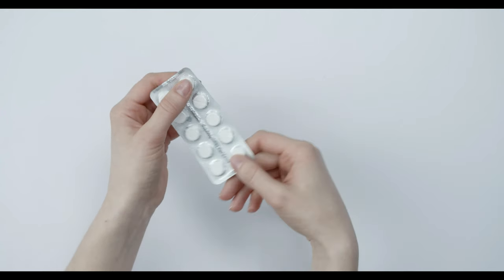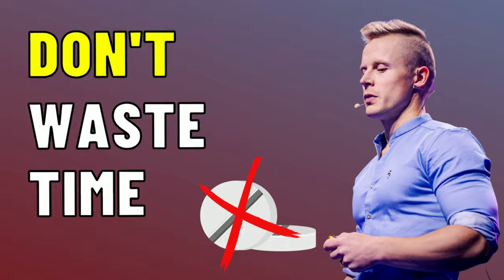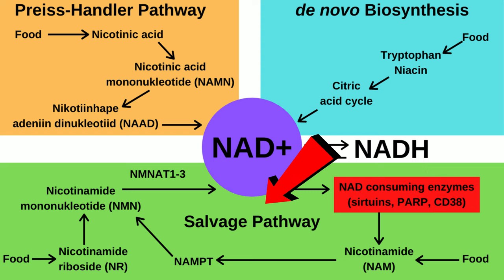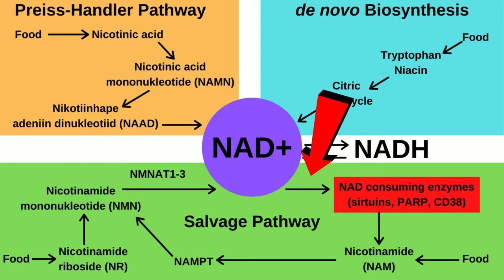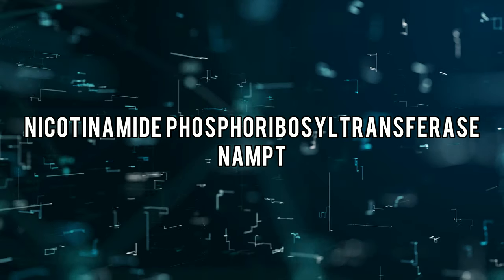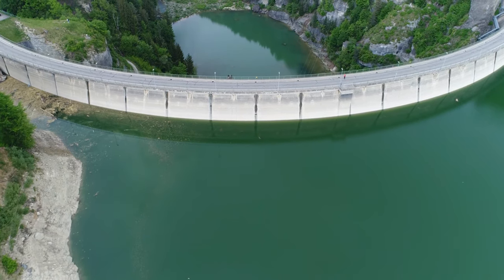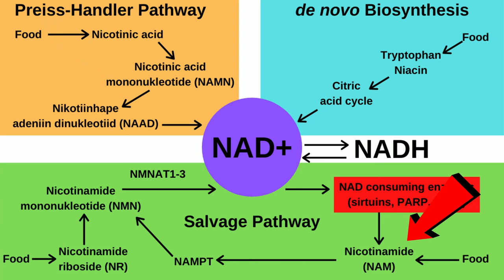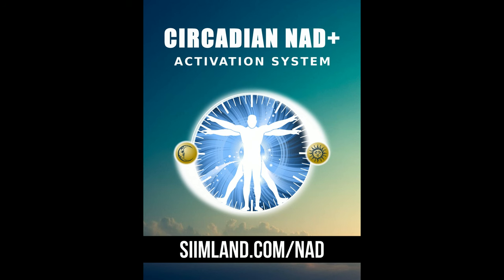STOP WASTING TIME with NAD Supplements